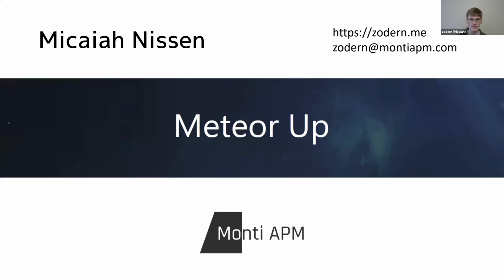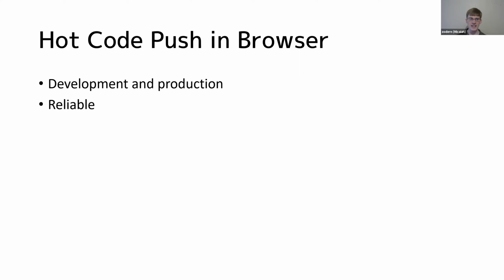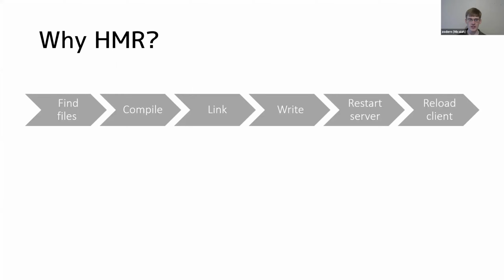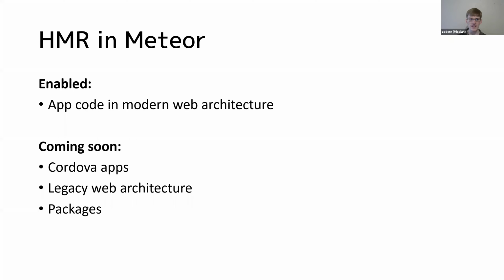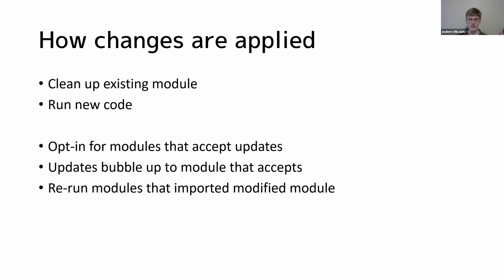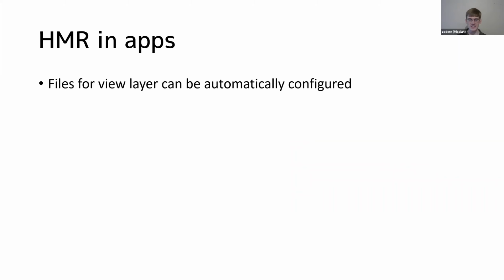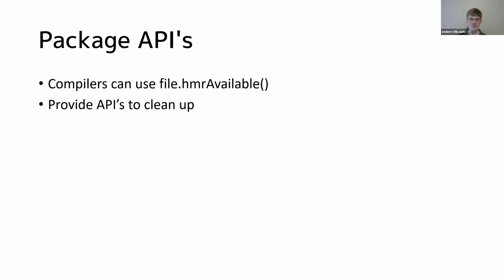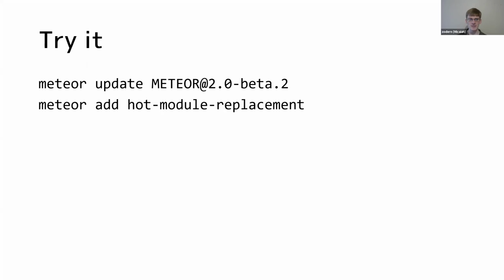Hot Module Replacement HMR in Meteor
HMR is being added to Meteor. Learn what it is, how it will help you develop faster, and how it compares to hot code push.